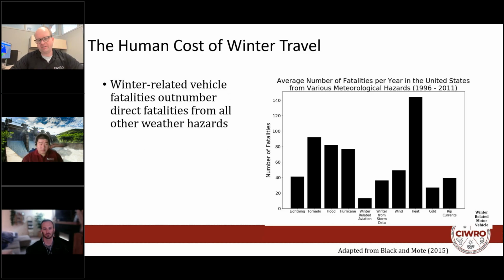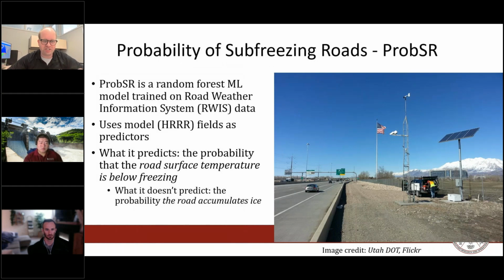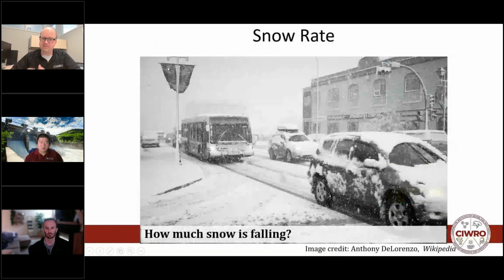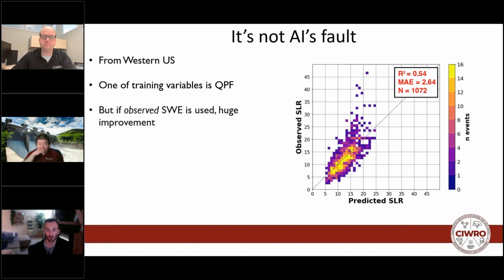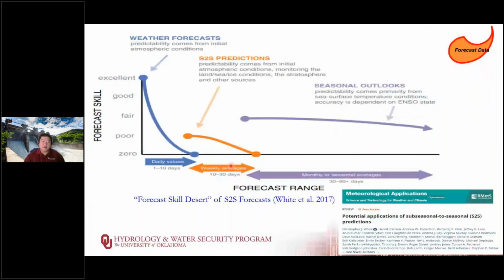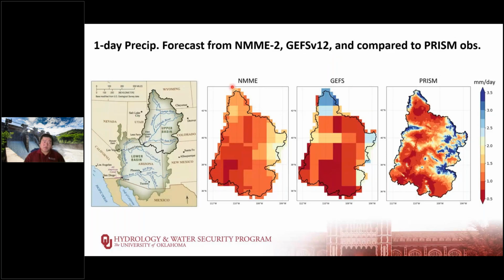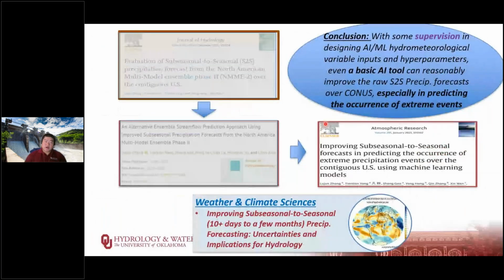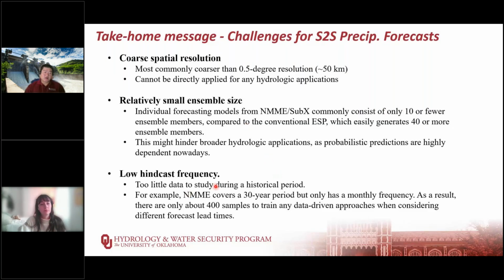AI Applications in Earth System & Climate Science Webinar Series - Precipitation